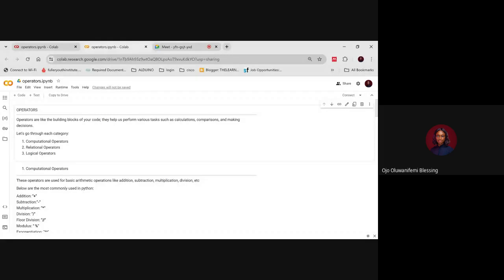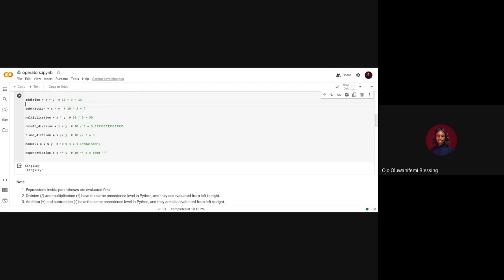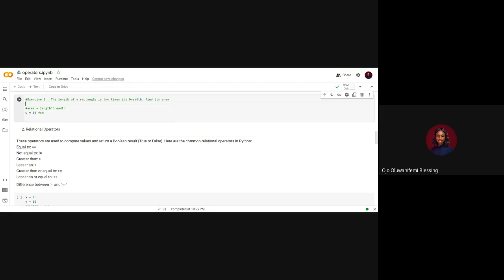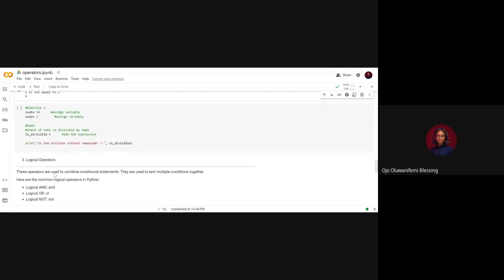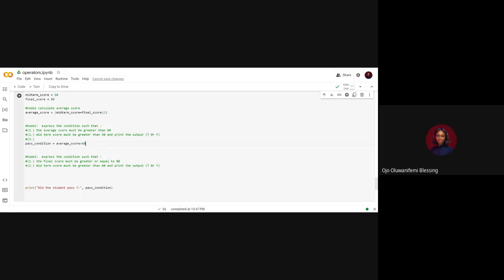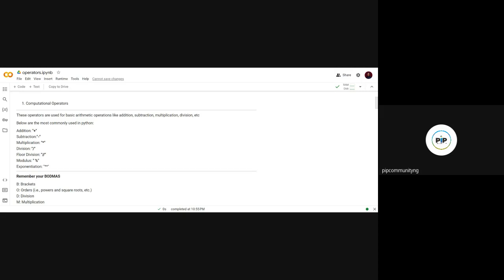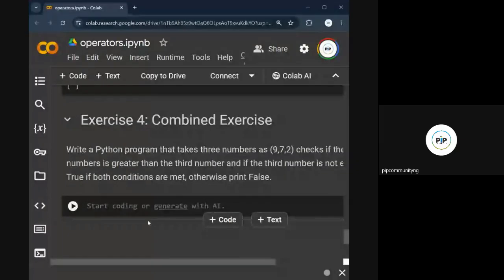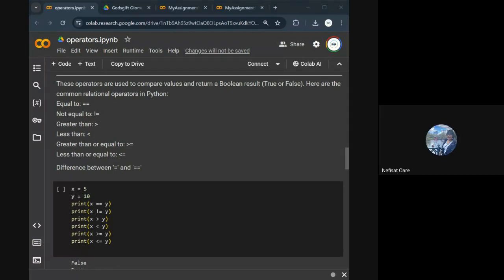Python Arithmetic, Relational, and Logical Operators | 30 Days of Python Programming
In this video, we will dive into Python's arithmetic, relational, and logical operators. These operators are essential for performing calculations, comparing values, and building complex logical expressions in your code. We'll cover:

- Arithmetic operators: addition, subtraction, multiplication, division, and more
- Relational operators: equal to, not equal to, greater than, less than, and others
- Logical operators: and, or, not
- Practical examples and exercises to help you understand and apply these operators

By the end of this video, you'll have a solid understanding of how to use arithmetic, relational, and logical operators to enhance your Python programs.